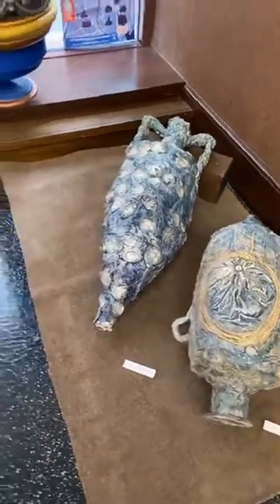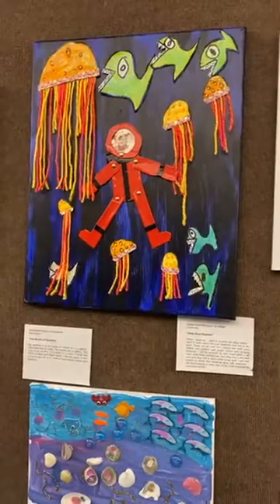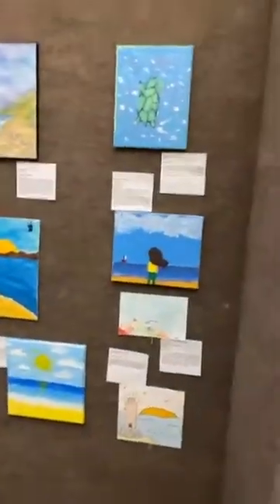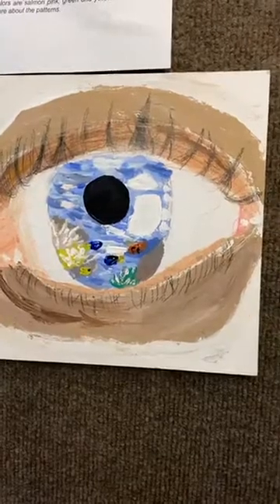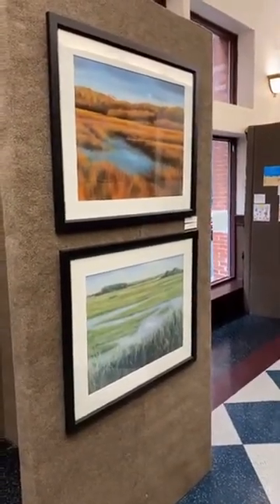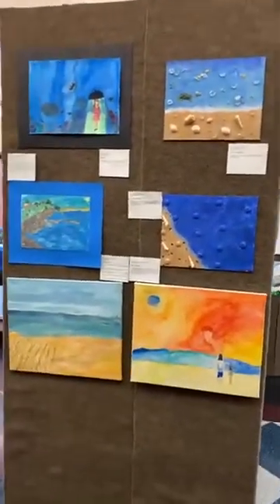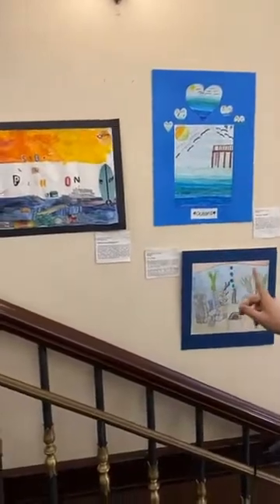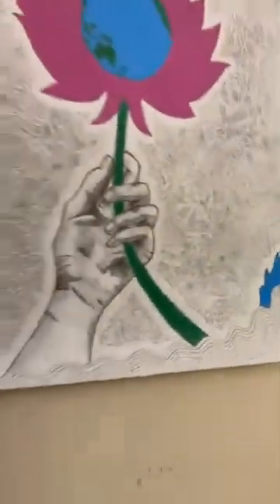URI Providence - April 2021 GNP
The next stop of the URI Providence Gallery space on Westminster St.